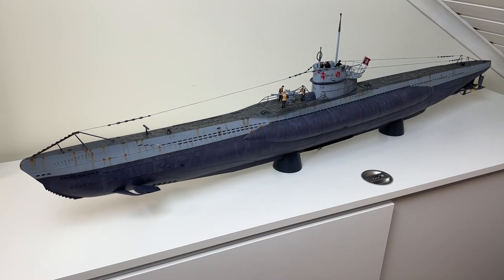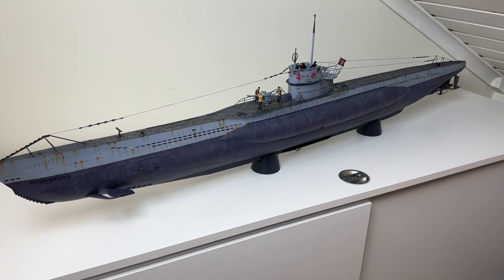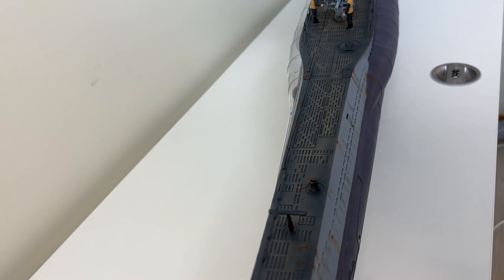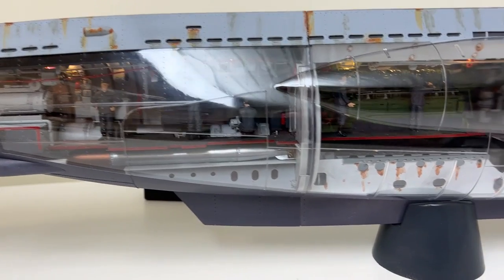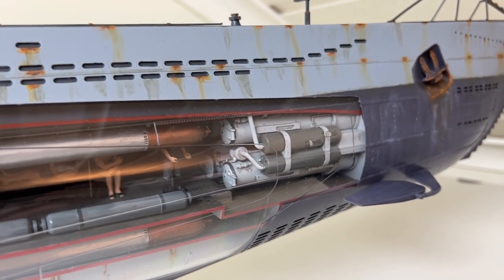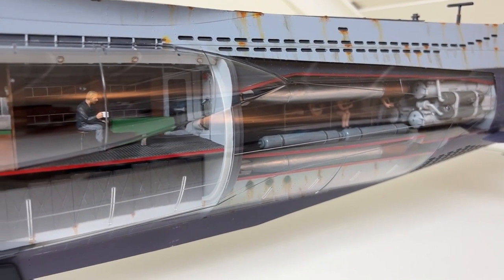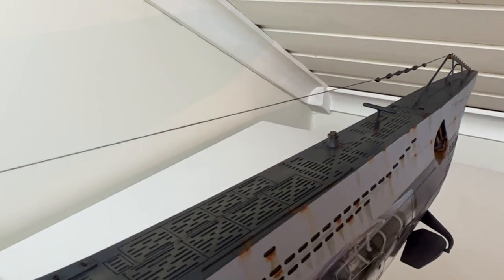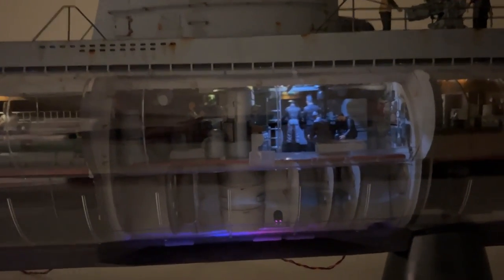Finished Trumpeter DKM U-Boat Type VIIc U-552 1/48 Scale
In this video I show my finished Trumpeter DKM Type VIIc U-552 U-Boat (submarine). Trumpeter kit 06801. The model was built using the kit, Eduard photo etch detail up set, lighting from Magic Scale Modelling and parts from Shapeways. The exterior colors are from Scale Colors.